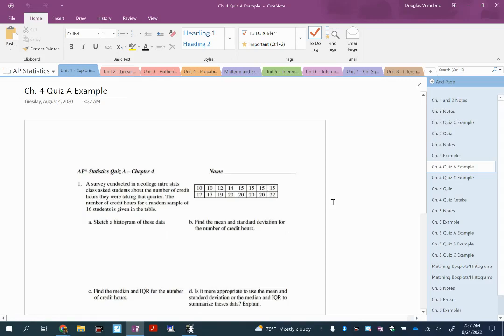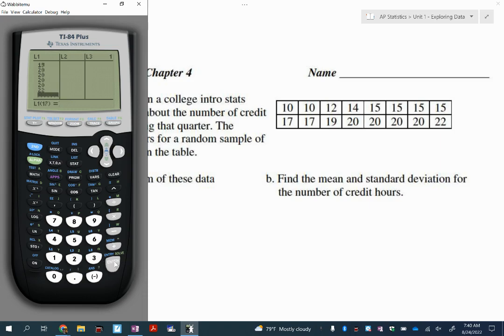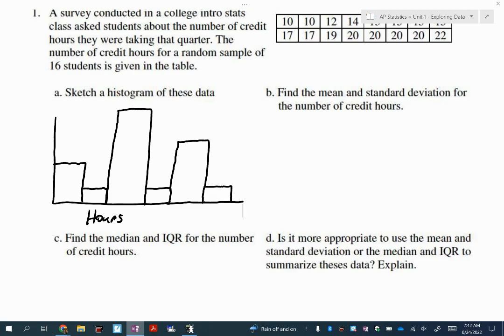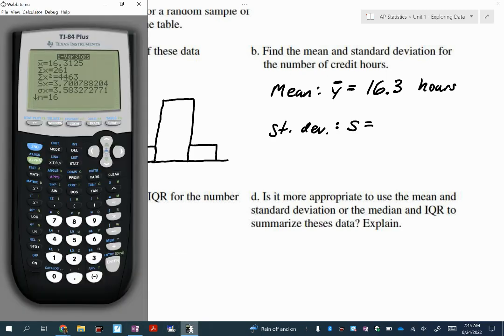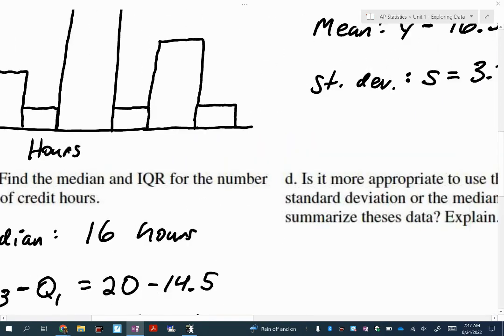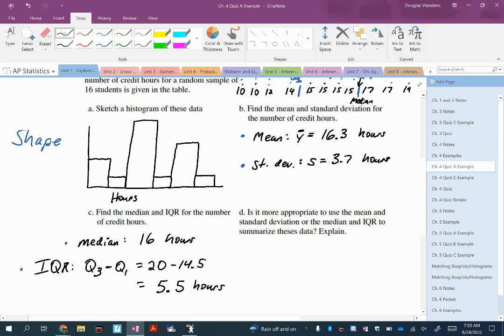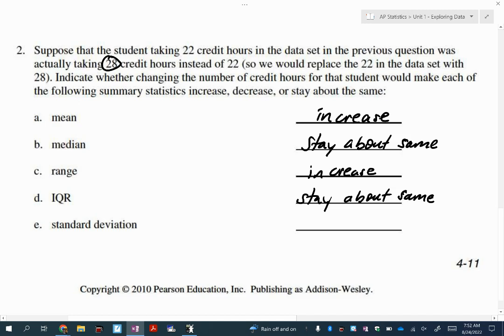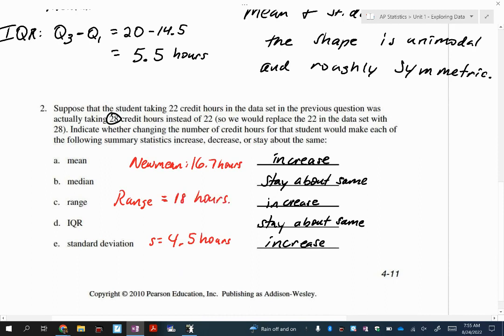Ch. 4 Quiz A Example